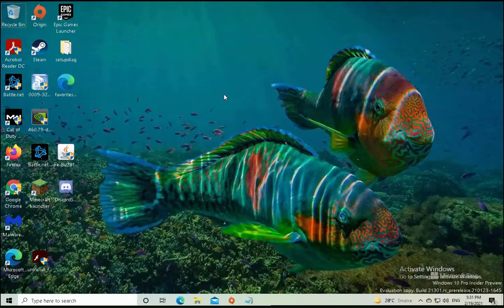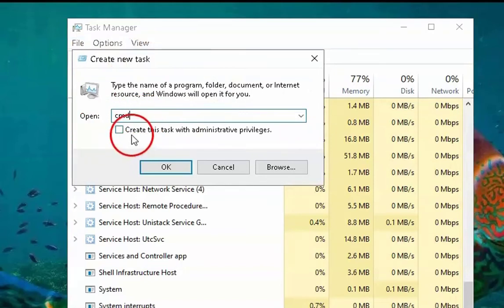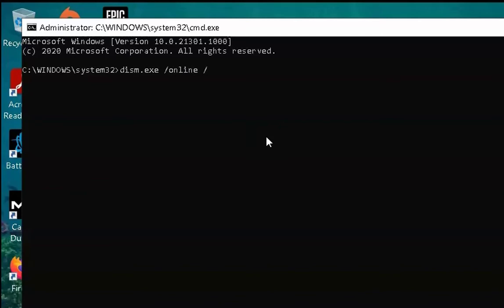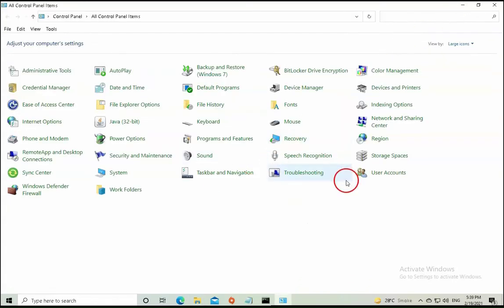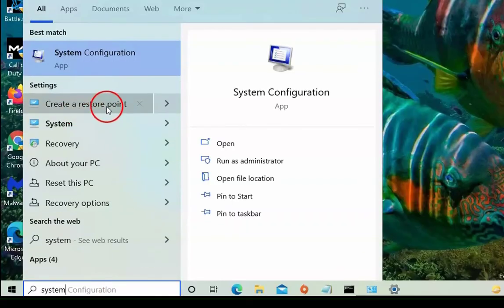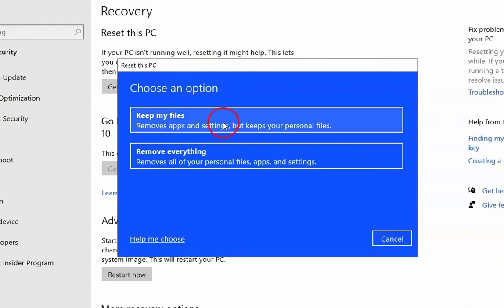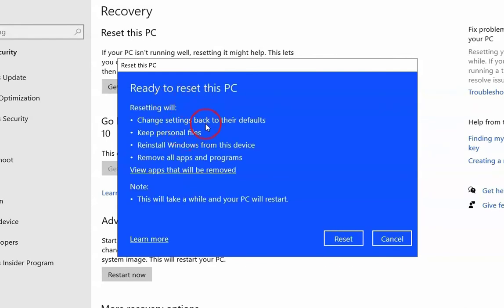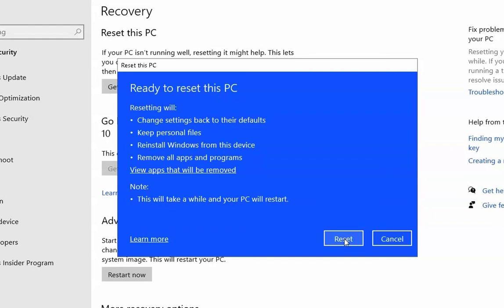How To Fix Windows Explorer Not Responding Windows 10 - [2021]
This video is presenting how to fix windows explorer not responding windows 10 but also try to cover the following subject:
-windows explorer has stopped working
-windows explorer not responding
-windows file explorer not responding windows 10